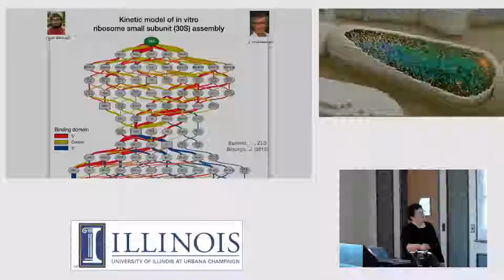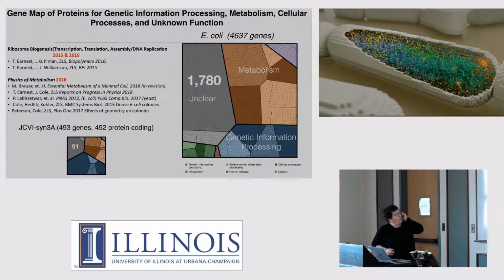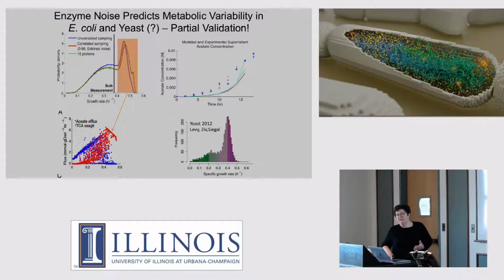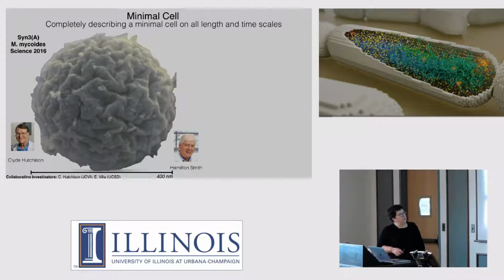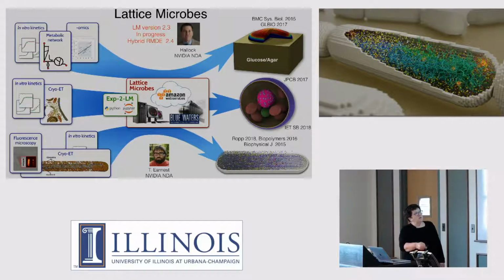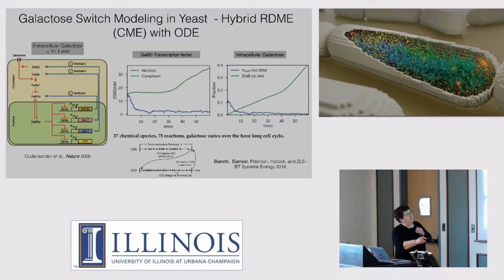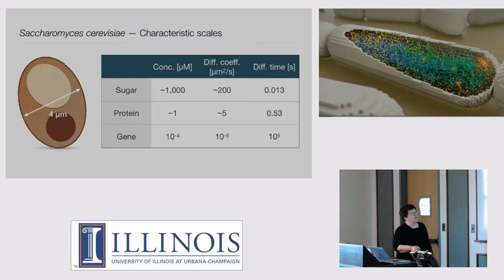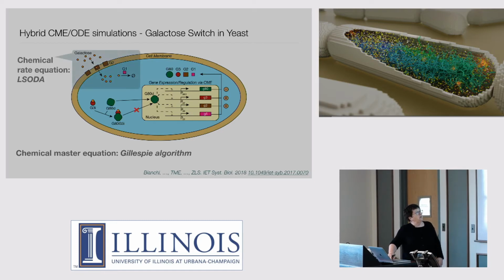Methods for Stochastic, Spatially Resolved Whole Cell Simulations Zan Luthey Schulten